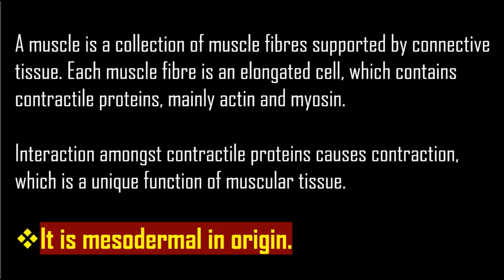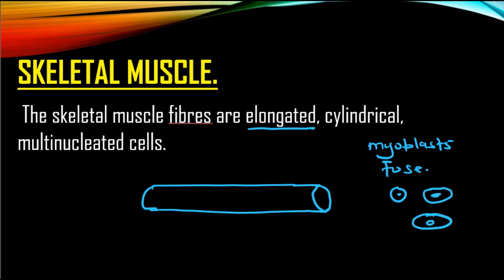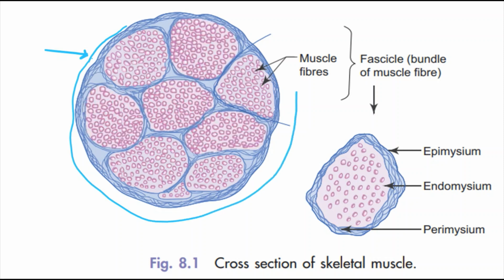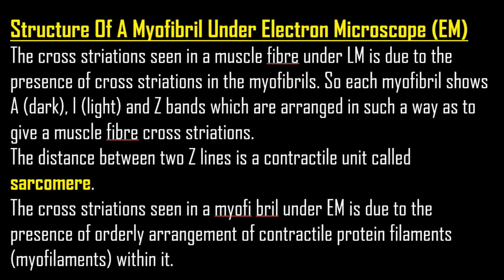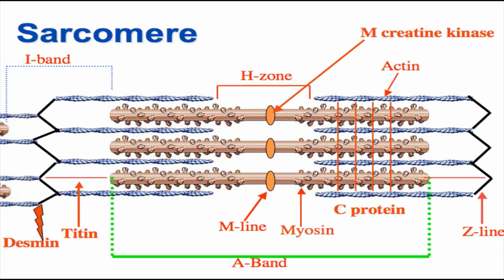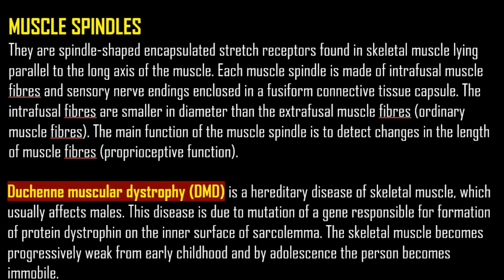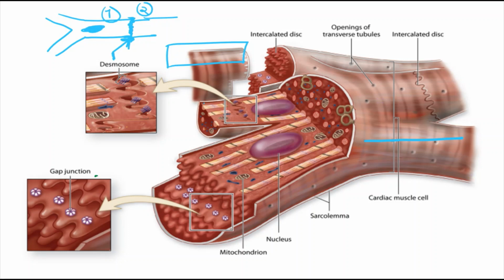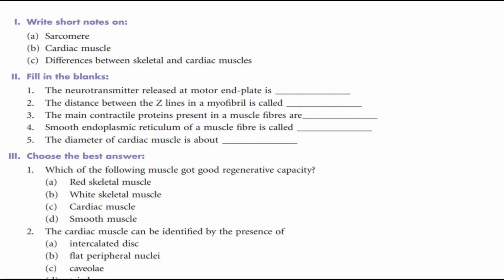Muscles | Muscle Tissue | Dr.Byson EM🩺